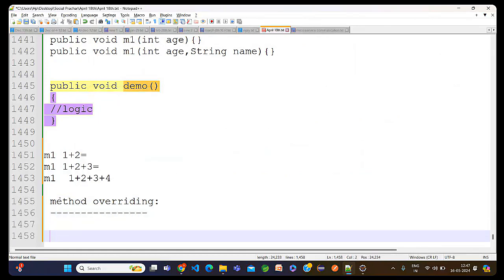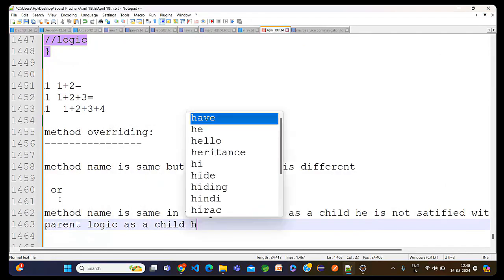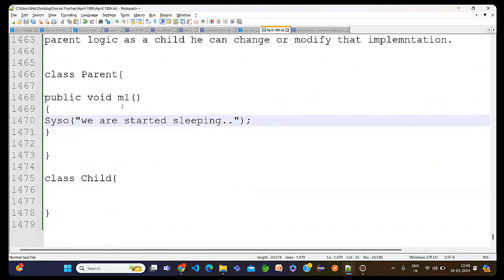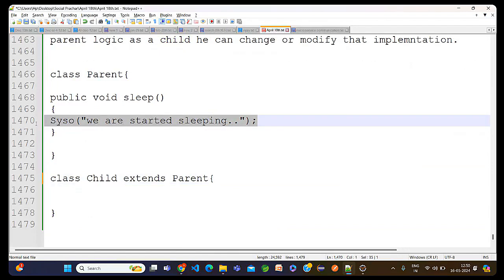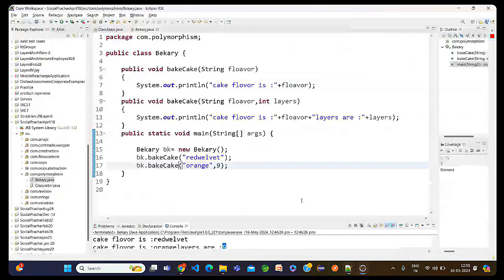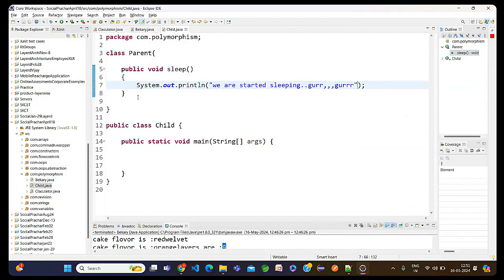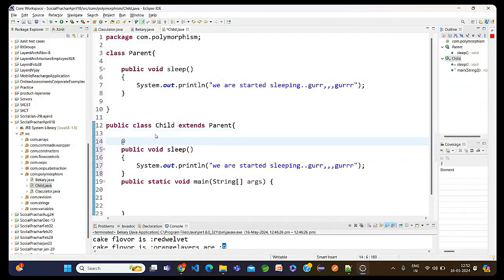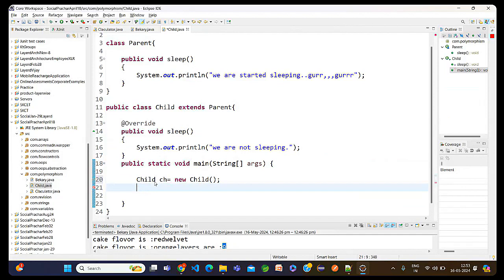16.Method overriding in java